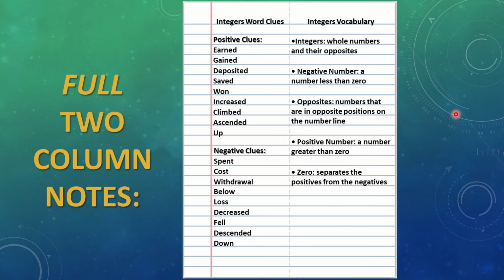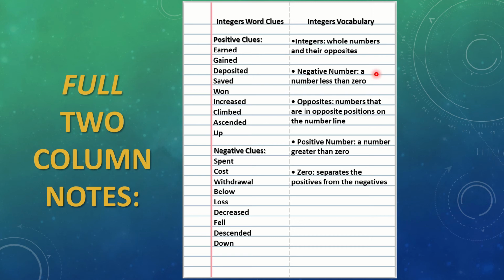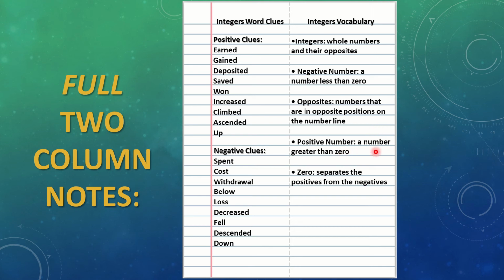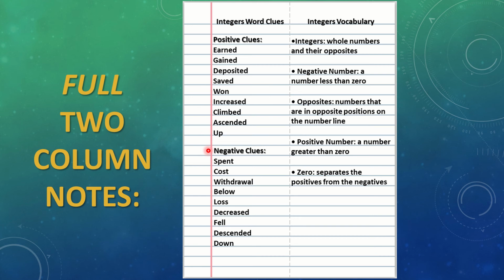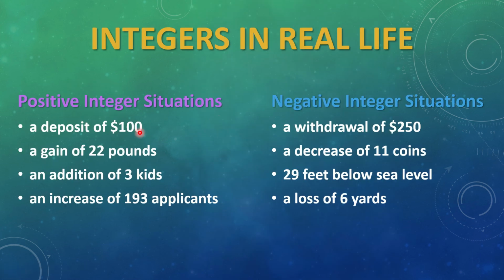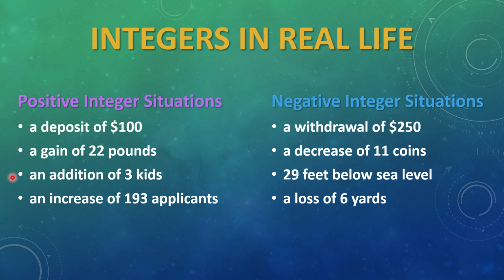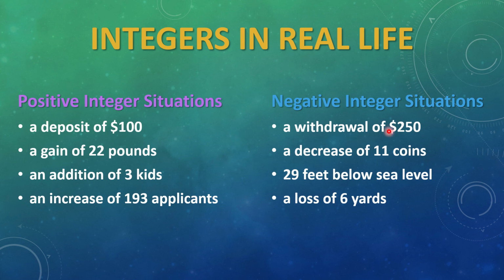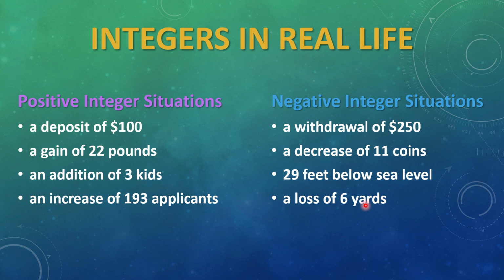Positive and Negative Numbers In Real Life